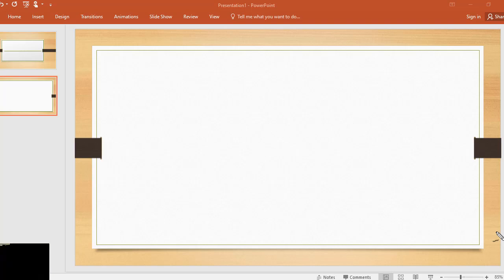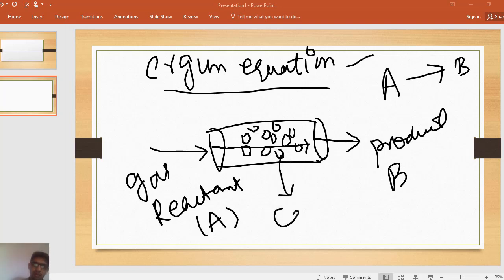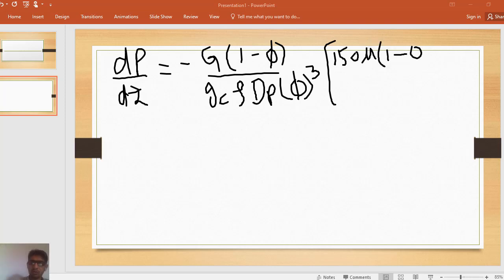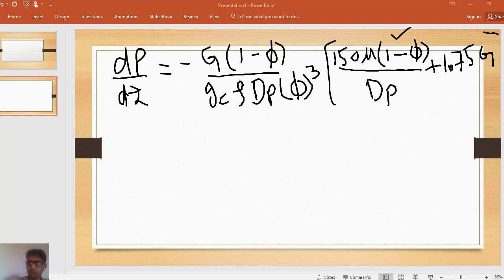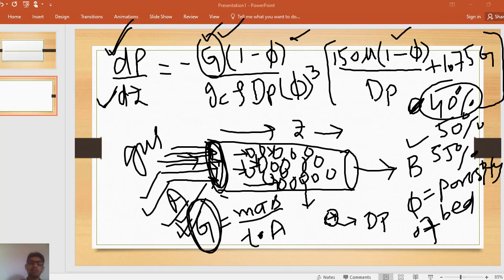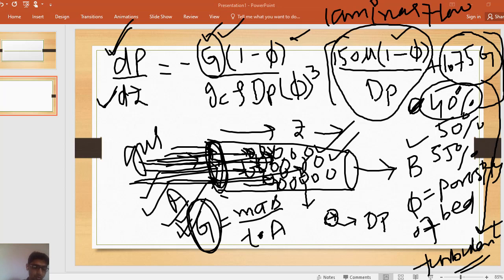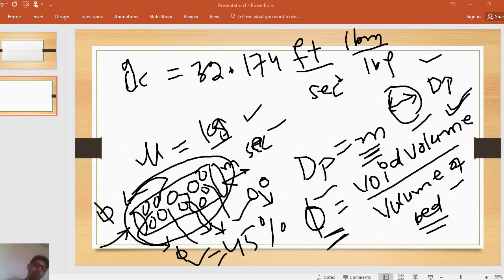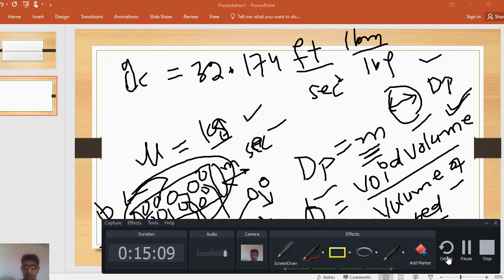Ergun equation for flow through packed bed reactor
Hi
This video is related to Ergun equation. In this lecture we will discuss various factors and quantities present in Ergun equation and its units.
Thanks